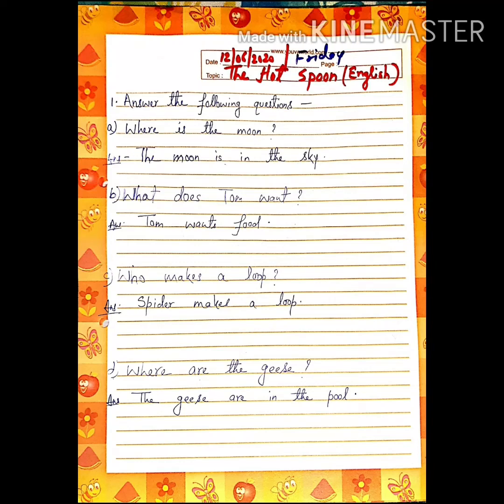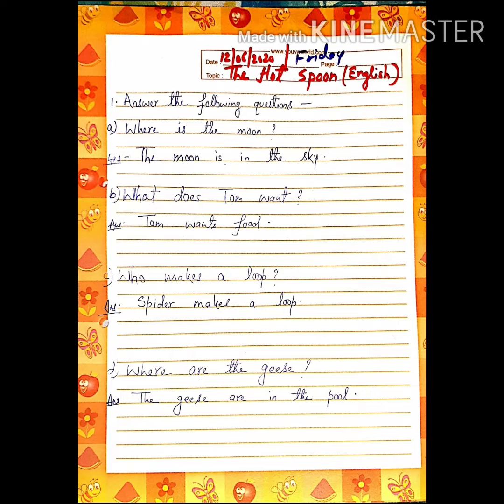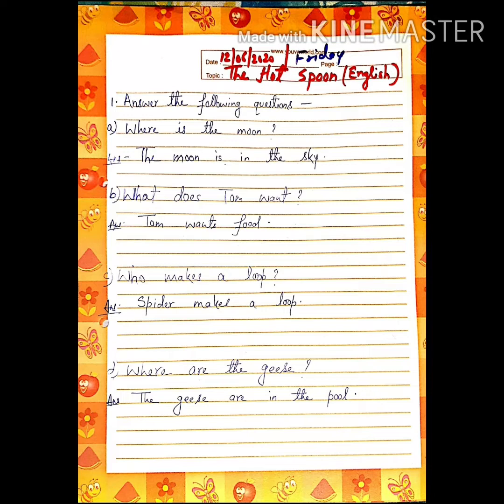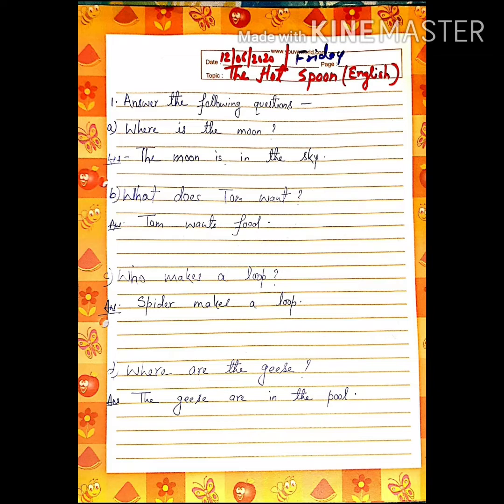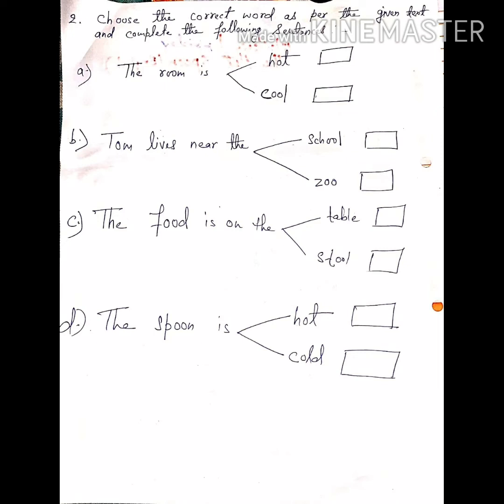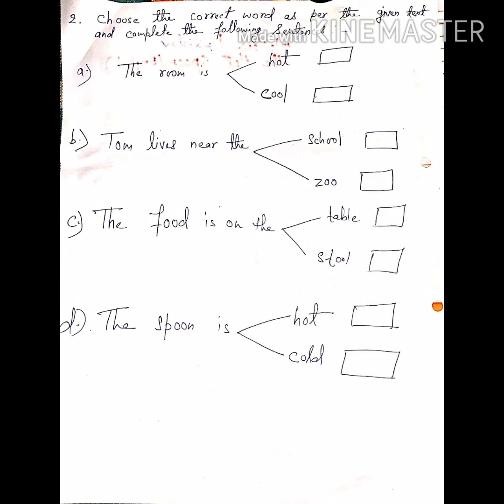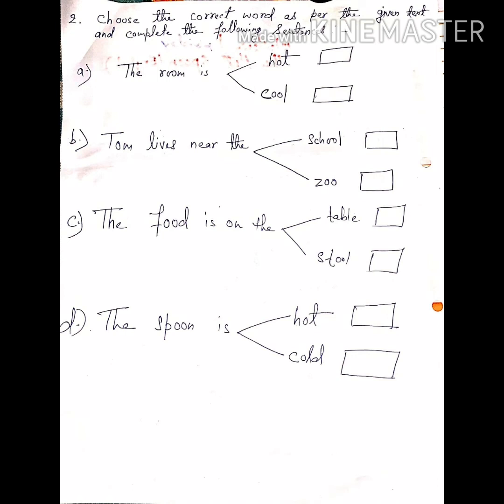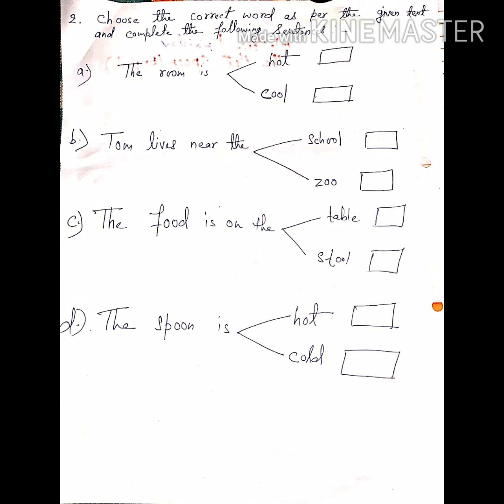Class1;Subject:-English;Ch:-The Hot Spoon by Sweta Singh